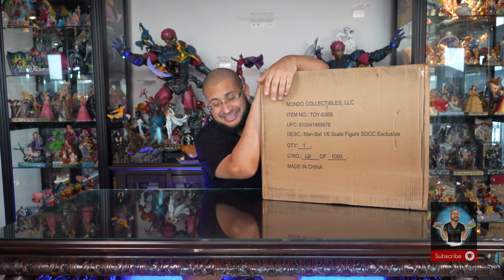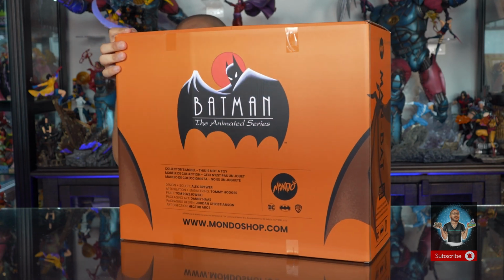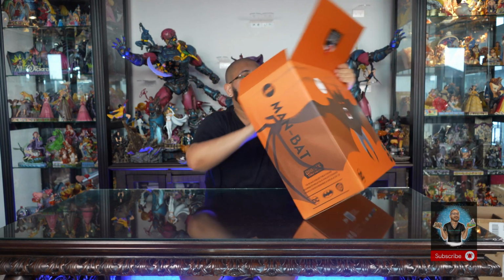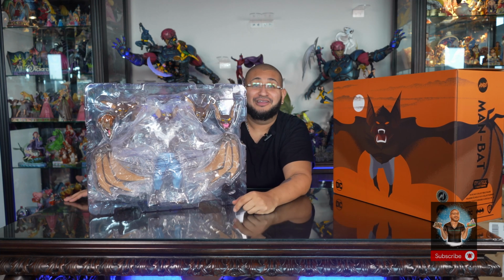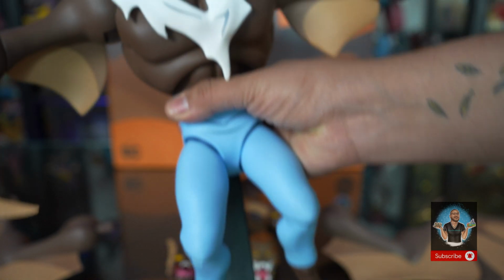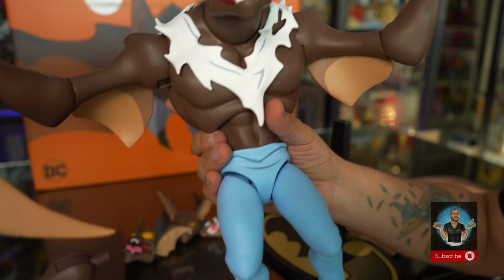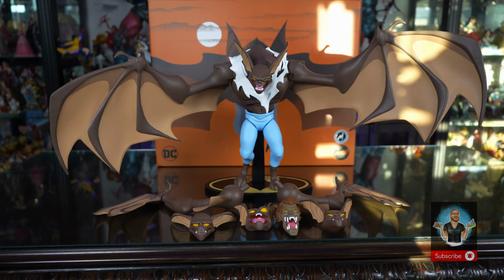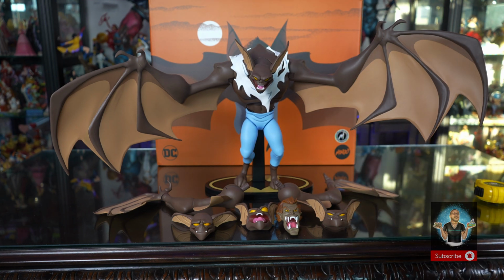Batman The Animated Series Man-Bat Timed Edition, by Mondo. Unboxing & Review!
🦇 Unveiling the Timed Edition Ma-Bat, from the iconic Batman The Animated Series By: Mondo. 🌟 This stunning 1-6 scale figure is quite the LARGE piece.